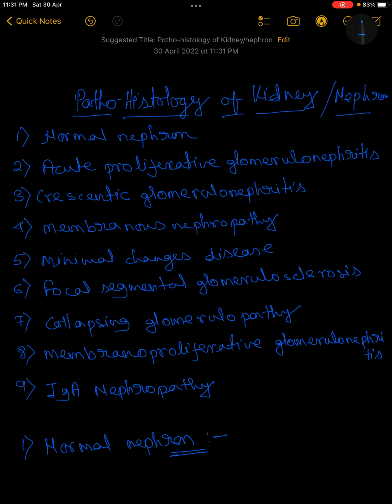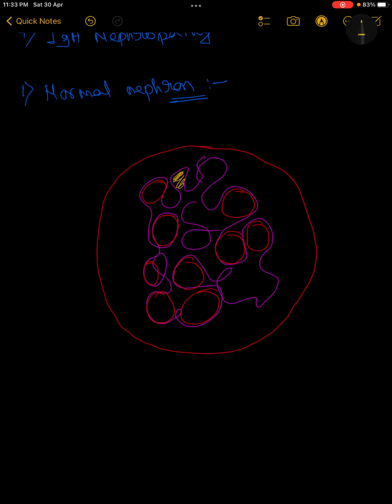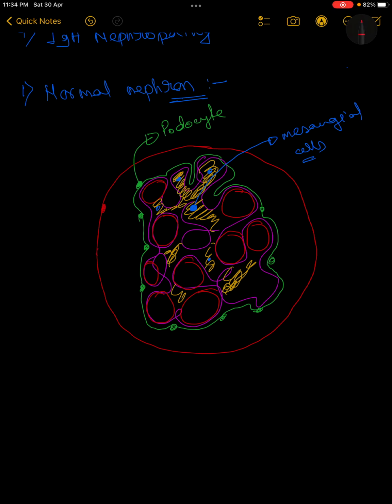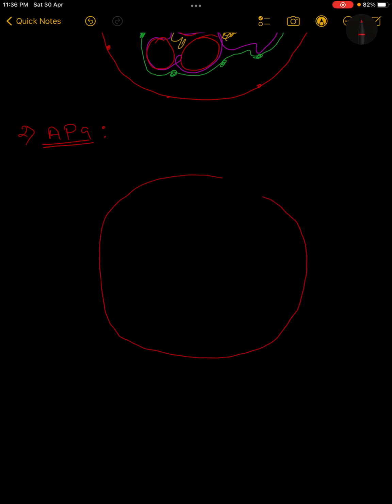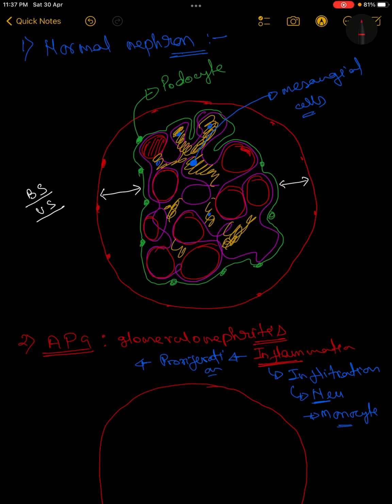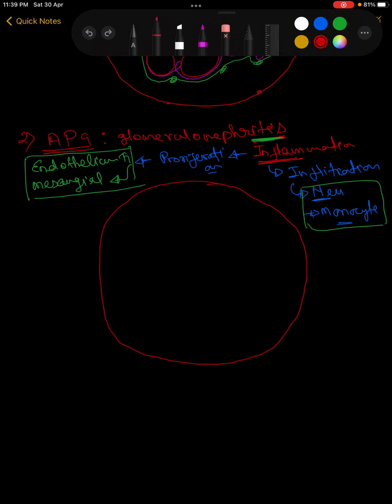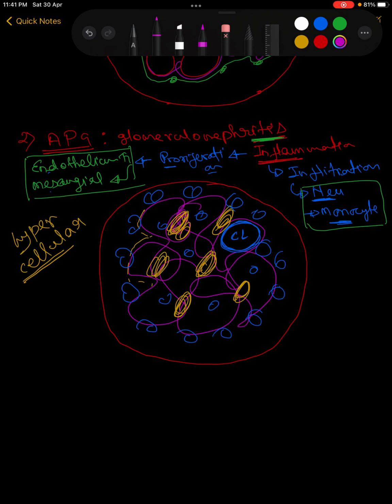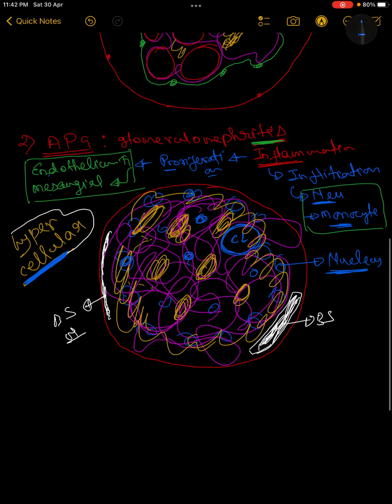Histopathology Of Glomerulus in light microscope...part -1..histology..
This video explains about the histopathology of Glomerulus where you can know about the different diseases like Glomerulonephritis, PSGN,RPGN.ESRD, Focal segmental glomerulonephritis, IGA Nephropathy.. Hope this video will help you to understand the pathological concept bases on histological slides in details..If you don't get any points related to the videos please let us know in the comments section..I'll try to help you with my level best..n don't forget to subscribe my channel, like n share